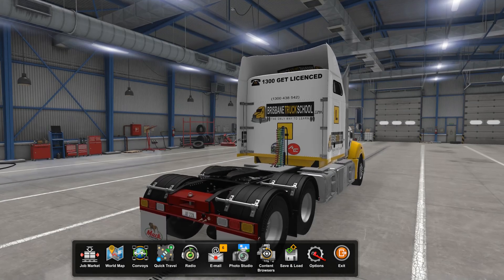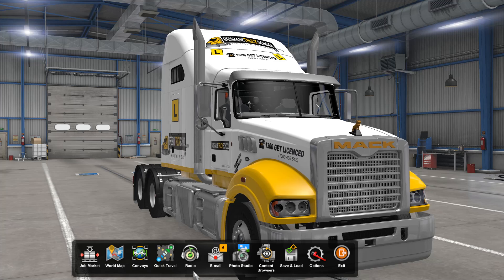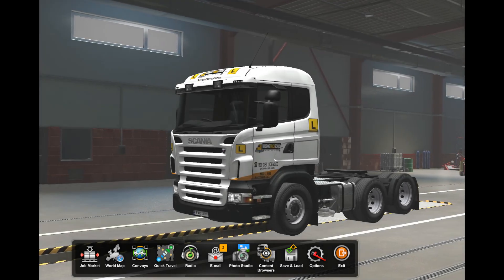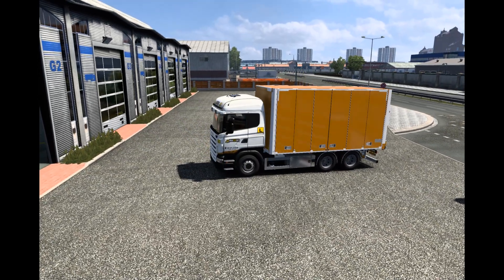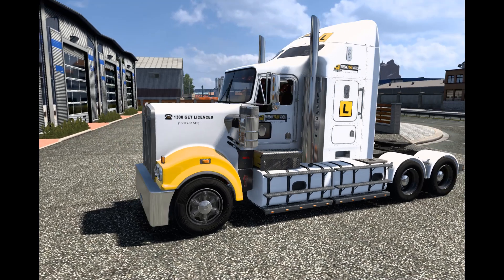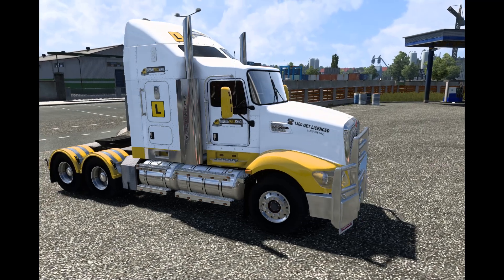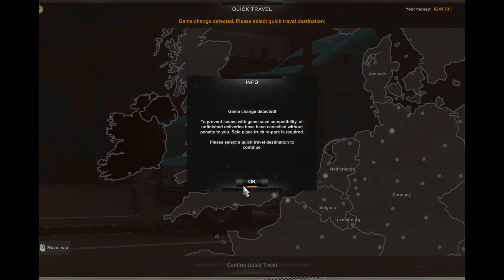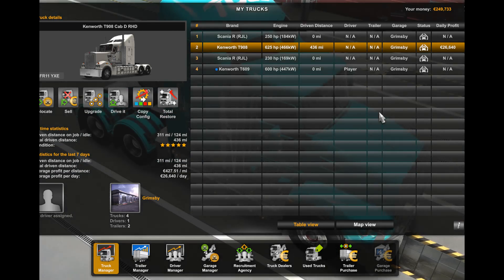Different trucks for training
Here we have both ATS and ETS2 trucks, including a small rigid.